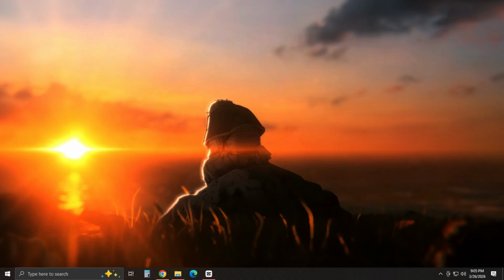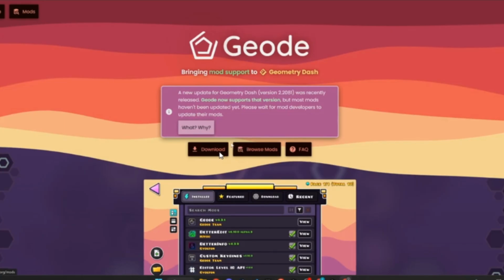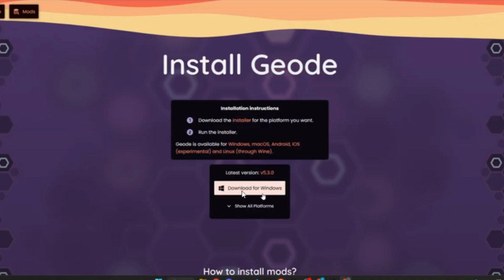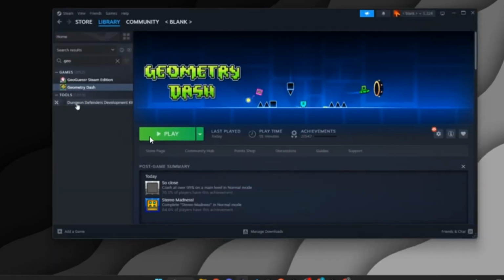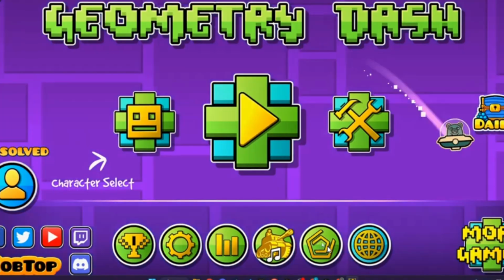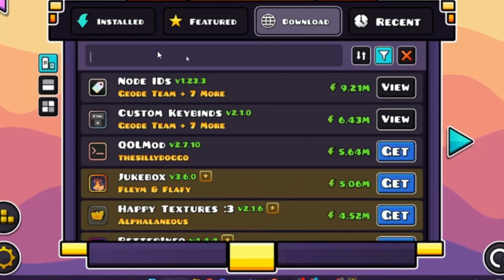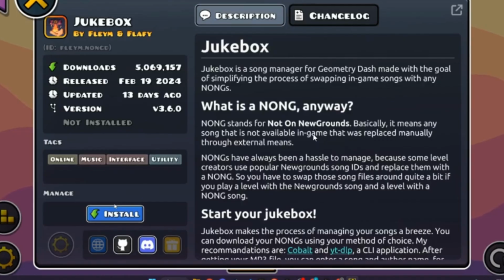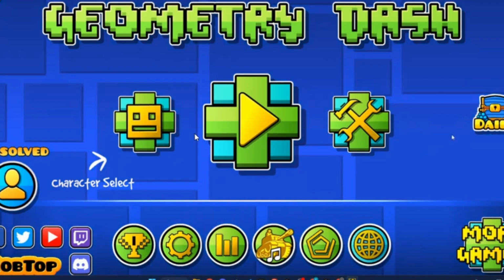How To Install Jukebox For Geometry Dash (2026)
How To Install Jukebox For Geometry Dash (2026) – Full Guide

Want to install the Jukebox mod in Geometry Dash? In this video, I’ll show you the latest working method to install Jukebox in 2026 and fix common issues after recent updates.

Jukebox is a popular mod that lets you customize and control music in Geometry Dash, giving you a better gameplay experience. It requires Geode (mod loader) to work properly.

Steps Covered:

Install the latest version of Geode
Open Geometry Dash through Geode
Find and install Jukebox from the mod menu
Enable and configure Jukebox settings
Restart the game and verify installation

Common Issues Fixed:

Jukebox not showing in mods list
Game crashing after installing mods
Geode not working after update
Music not playing correctly

This guide will help you install and use Jukebox smoothly on Geometry Dash without any errors.